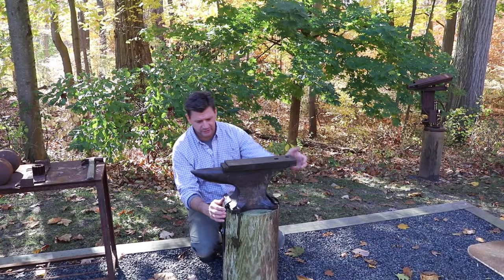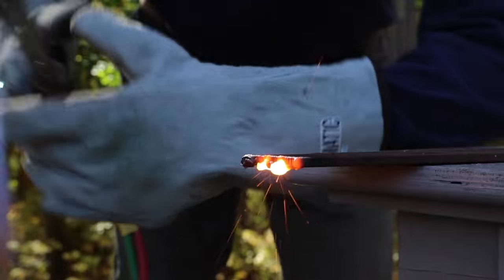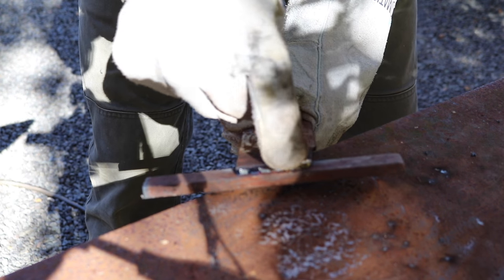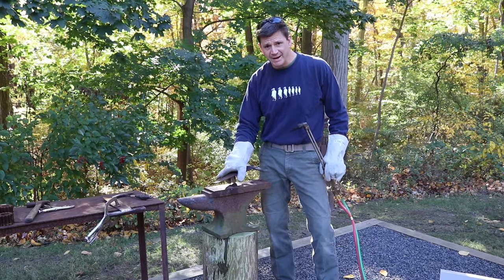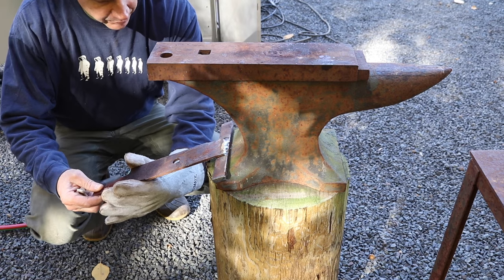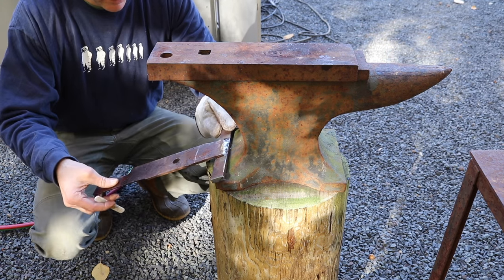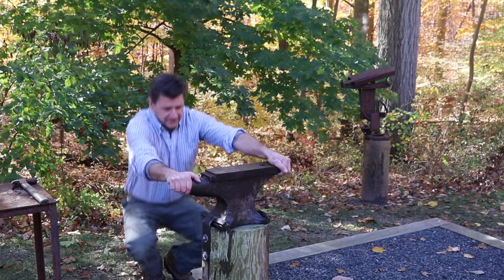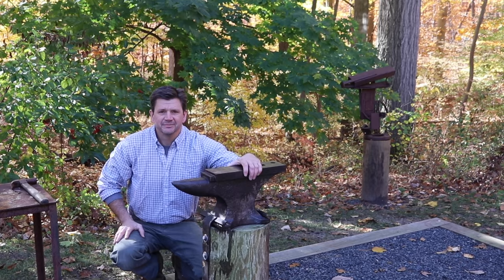Anvil Hold Down, Make, Forge & Weld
I use scrap steel to make hold down clips for my anvil and show you how to add a nice finish to the anvil using a beeswax finish and a hand torch to burn it in.

The tools and products I use most frequently:

Woodworking Products:
24" Sure-Foot Aluminum Bar Clamp
48" Sure-Foot Aluminum Bar Clamp
3m(TM) Half Facepiece Respirator (Dust mask)
Titebond II Premium Wood Glue
3M Paint Project Respirator